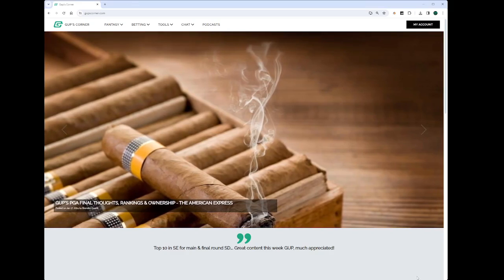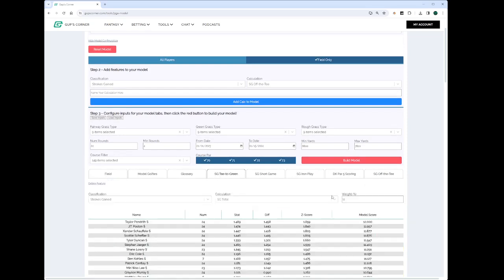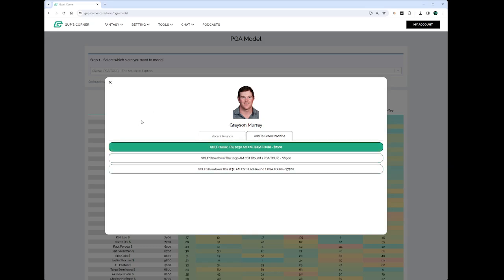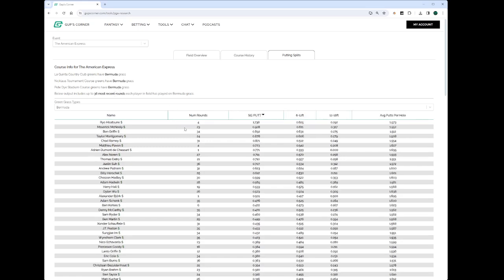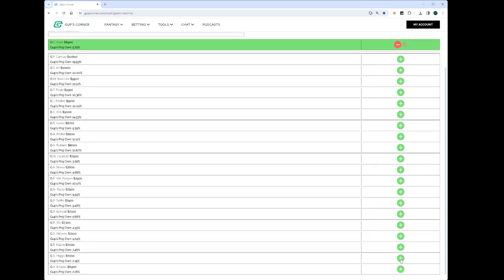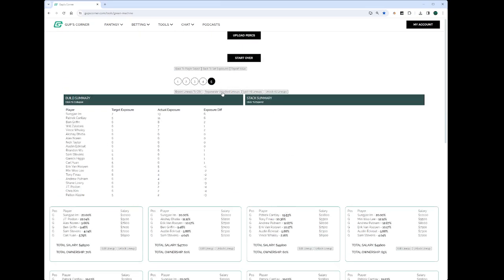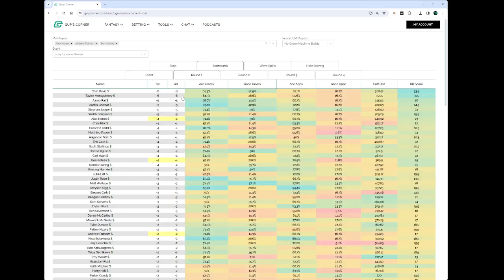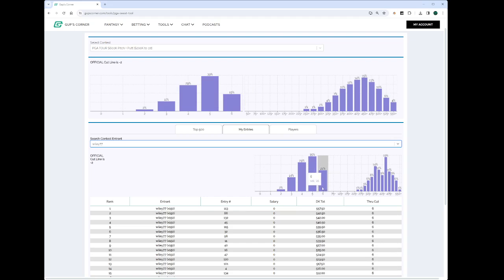GOLF DASHBOARD TOOLS & GREEN MACHINE UPDATE!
PGA RESEARCH & TOOLS CENTER – HOW TO NAVIGATE THROUGH OUR PGA TOOLS & USE THE GREEN MACHINE LINEUP BUILDER.